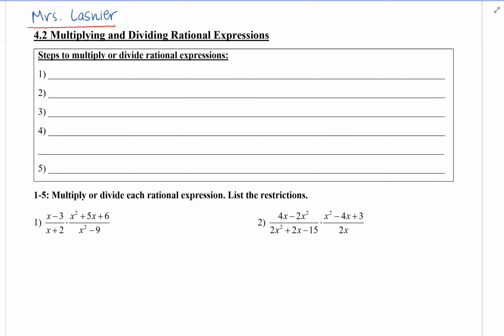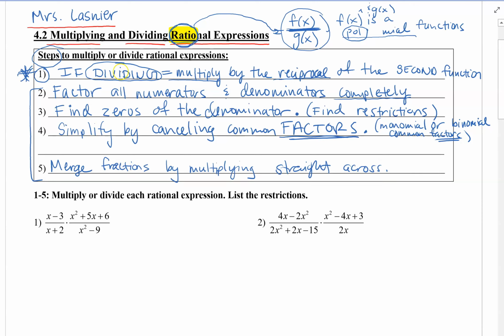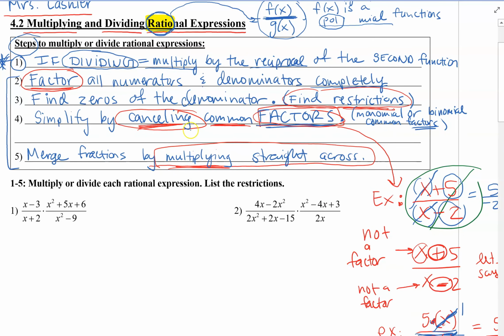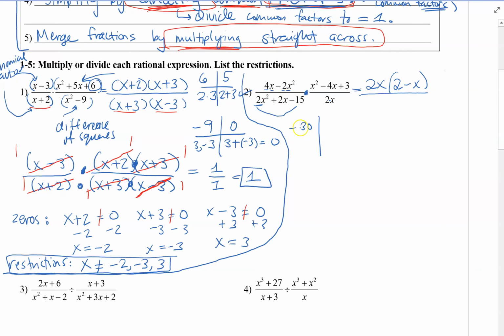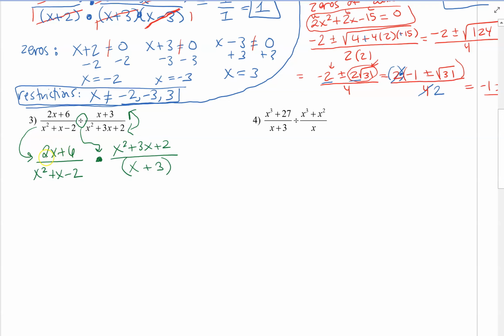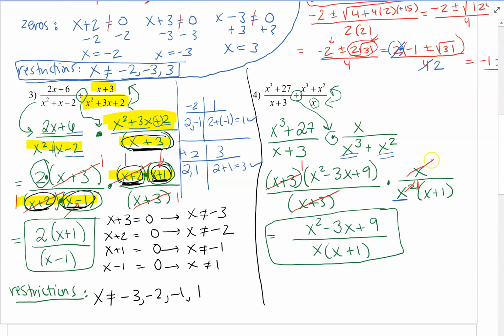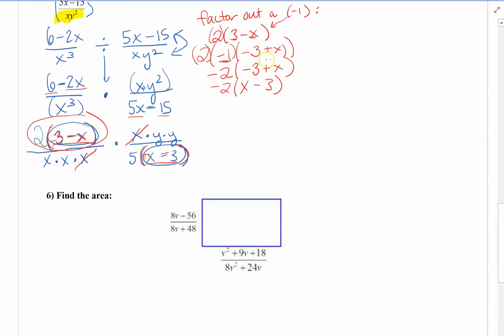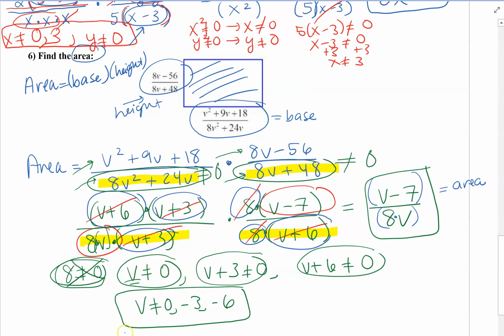Algebra 2 - 4.2 Notes: Multiplying and Dividing Rational Expressions